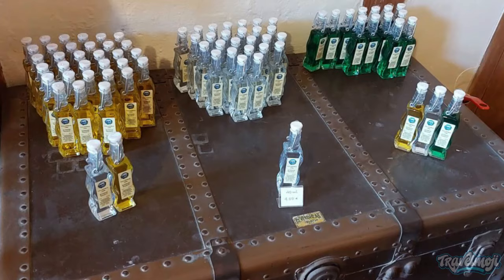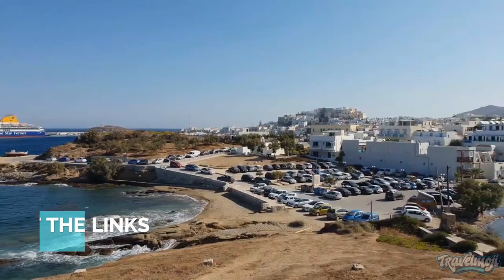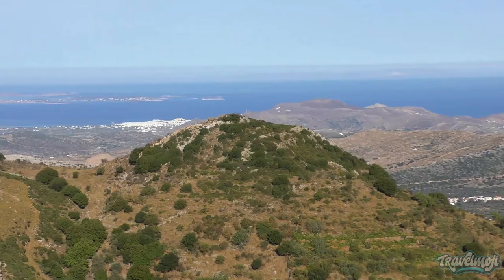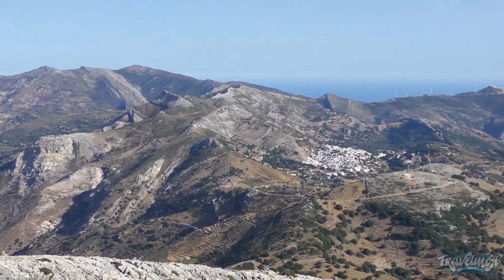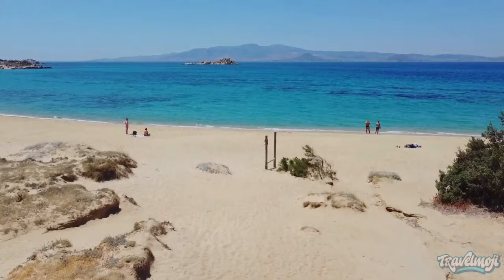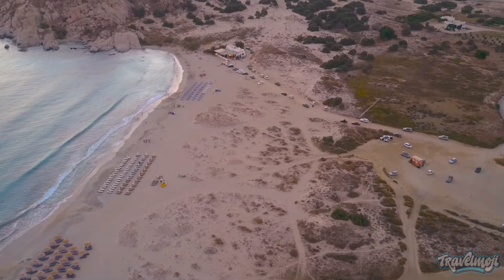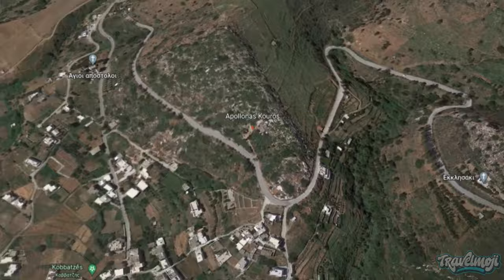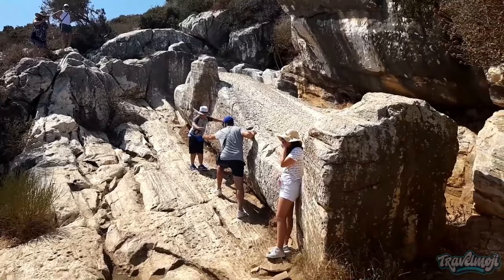Top 10 Things to Do in Naxos, Greece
Watch the video till the end to know all the great things you can do on your amazing trip to Naxos Island.

AirHelp✈️ is a revolutionary new way to get your flight compensation claims heard. With AirHelp, you can:

  ✈️ Get professional assistance with your airline claim

  ✈️ Save time and money by avoiding the hassle of working with an airline directly